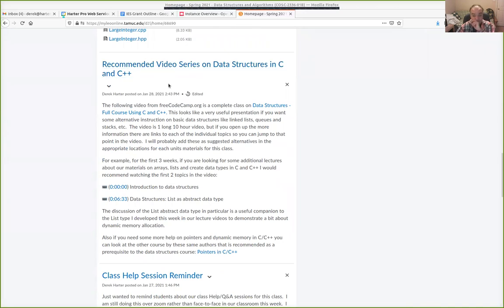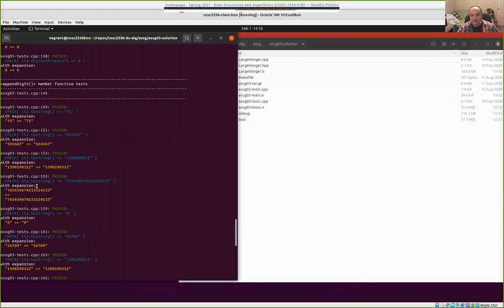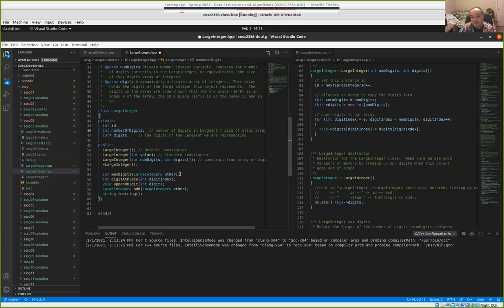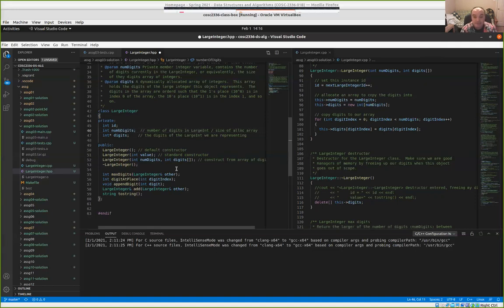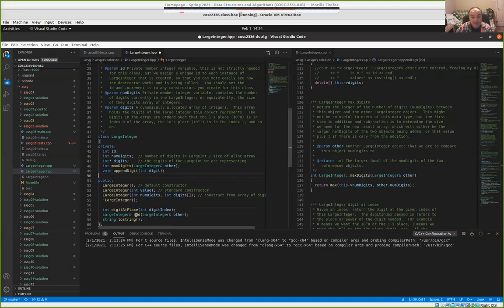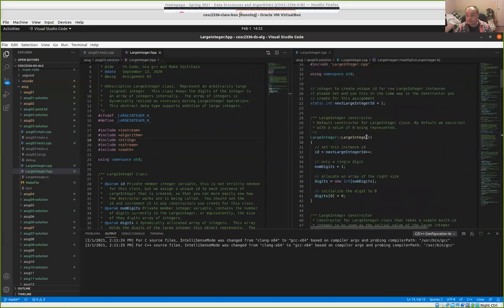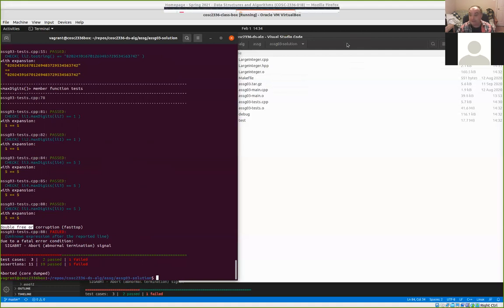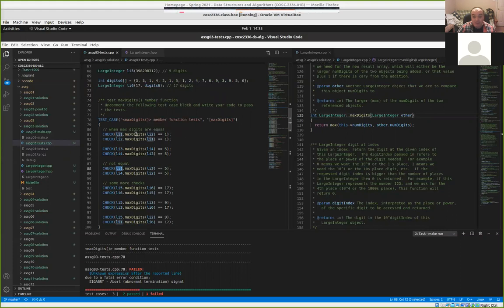COSC 2336 Data Structures and Algorithms: Help / Q&A Session 06 02/01/2021